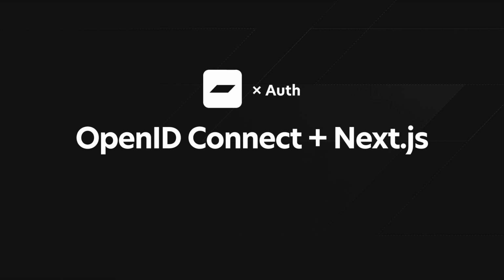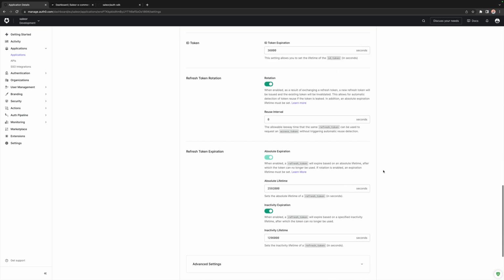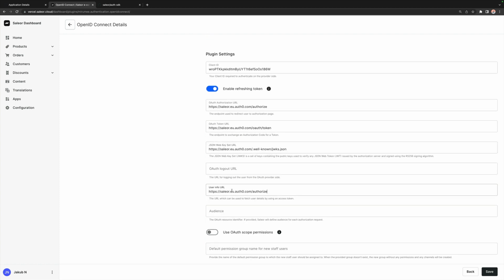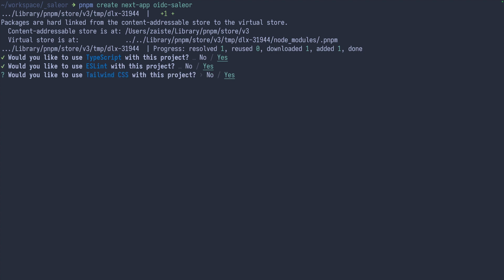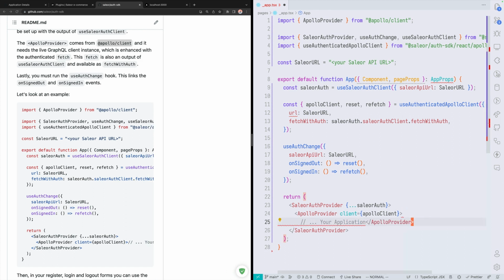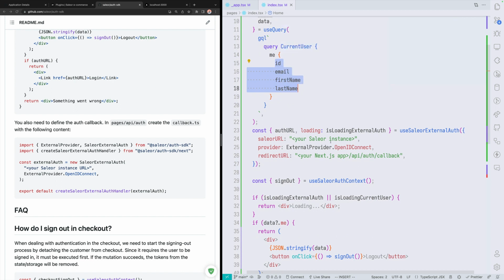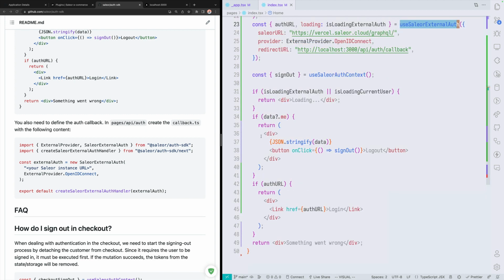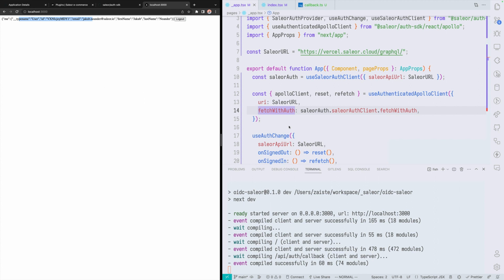Saleor Auth in Next.js App with OpenID Connect and Auth0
In this tutorial we demonstrate how to build a Next.js application that connects with the Saleor API using the OpenID Connect plugin for user access management. OpenID Connect (OIDC) is an identity layer built on top of the OAuth 2.0 framework. If you are familiar with the OAuth flow, using OpenID Connect is straightforward. For the purpose of this example, we will use Auth0, a flexible, drop-in solution for identity management.